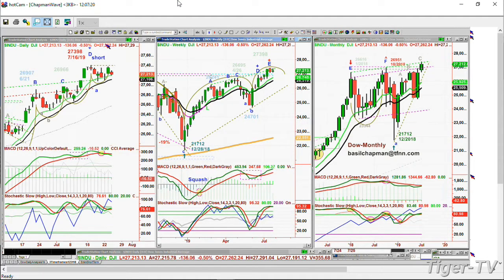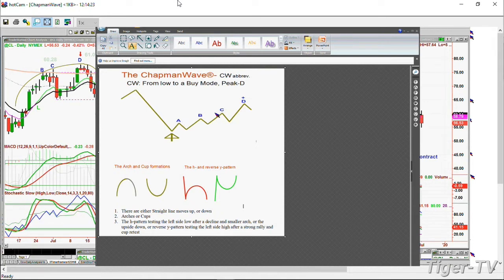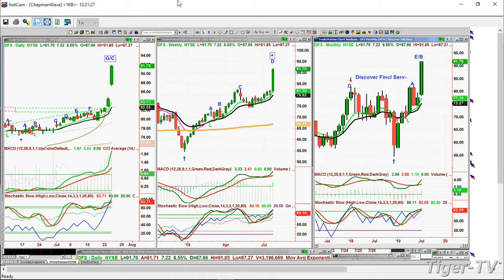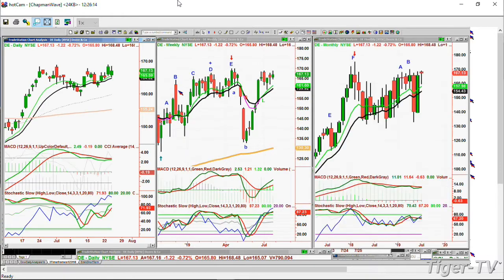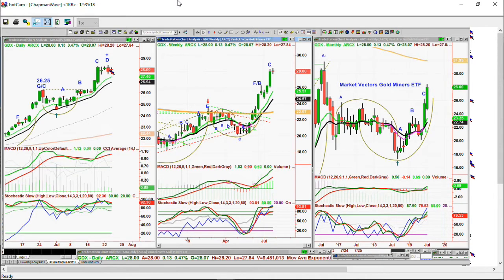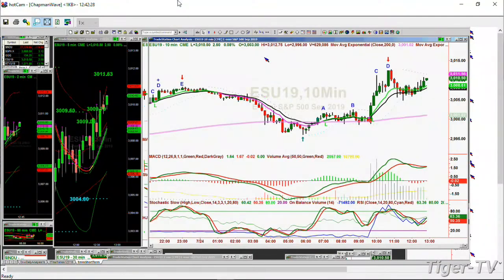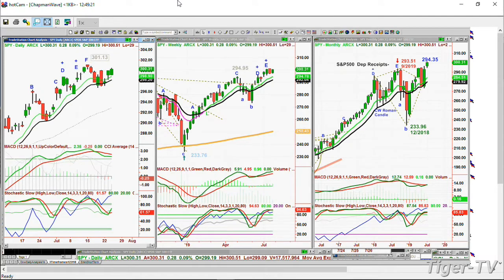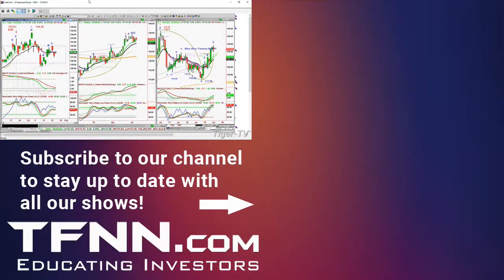July 24th, The Tiger Technician's Hour with Basil Chapman